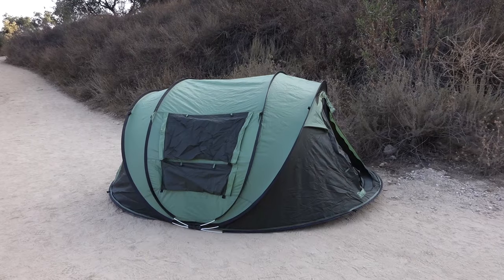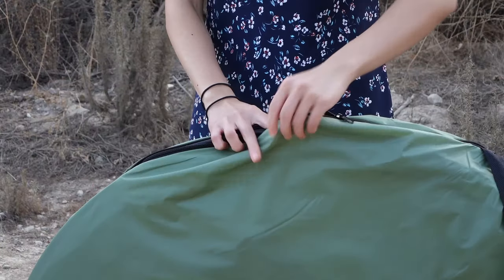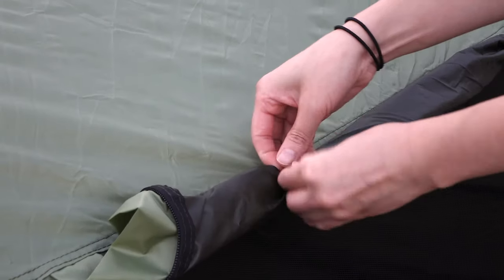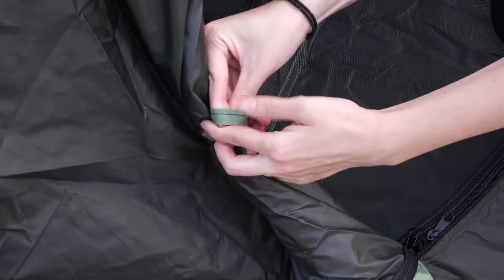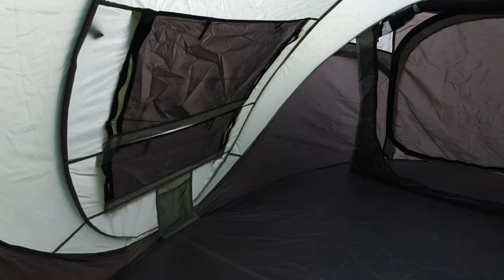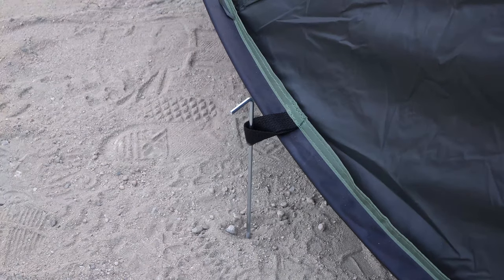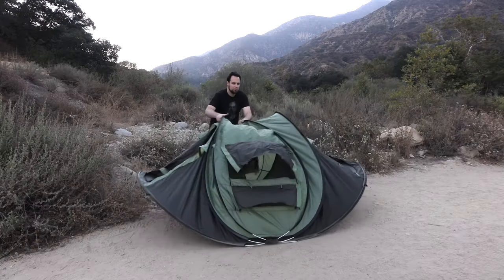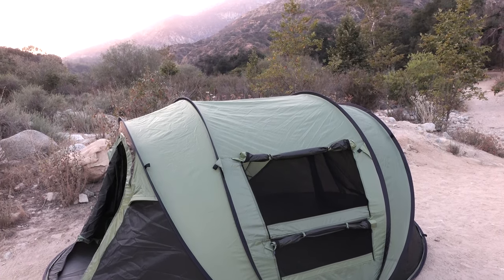FiveJoy 4-Person Instant Pop-Up Tent: Overview + Demo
(Link to buy: Amazon: FiveJoy 4-Person Tent: $149 as of 7/22/2016)

Hi everyone!
Welcome to JTL Lifestyle!

This video features the FiveJoy 4-Person Instant Pop-Up Tent: Overview + Demo!

This tent can fit up to 4 people, as the title states, and it’s for casual camping, and can only withstand light rain.
Please purchase a tarp and rainfly to help you stay dry.

There’s a demo in the video showing you how to open up the tent and fold it back up.

Thank you for your support, and I hope you enjoy this channel!

JoanneTechLover (Web) on SquareSpace!

Joanne